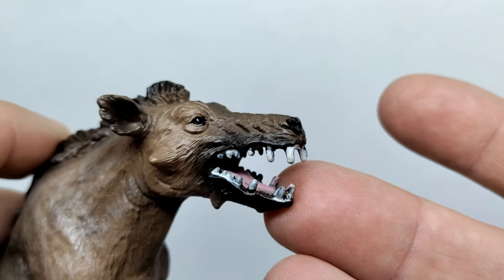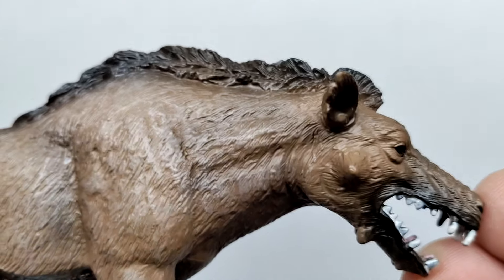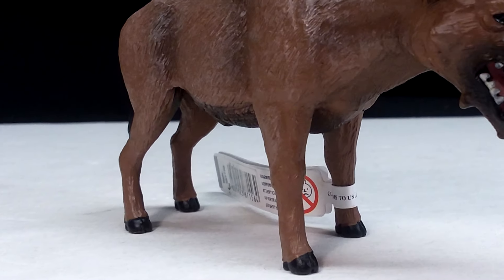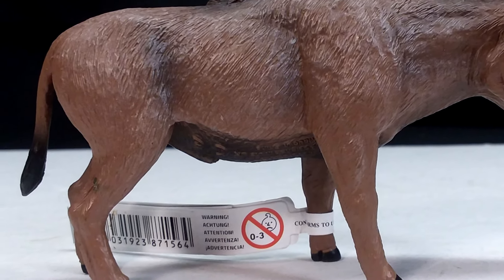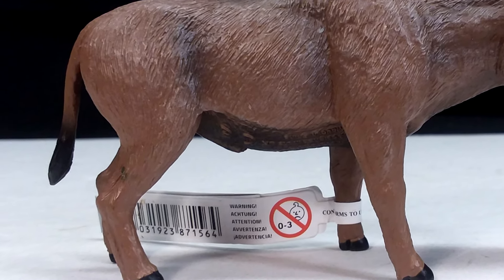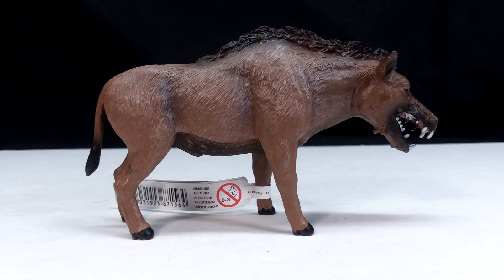Mojo Fun Daeodon Review!!!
Today we're checking out another very cool Mojo Fun figure as we've got a beautiful Daeodon!!!